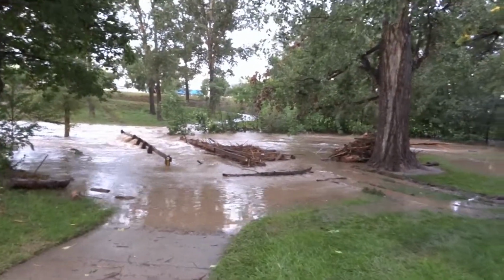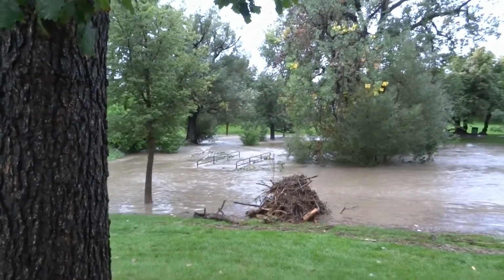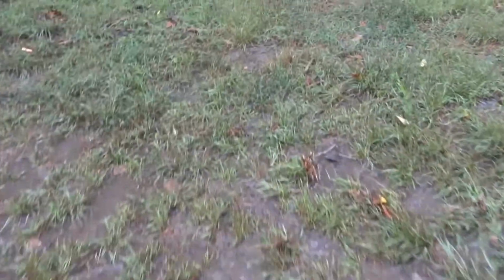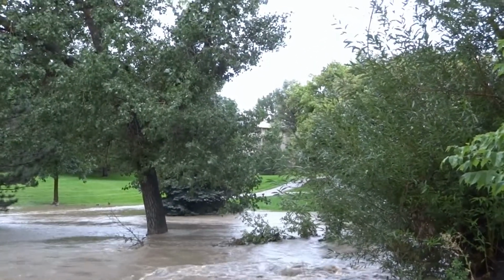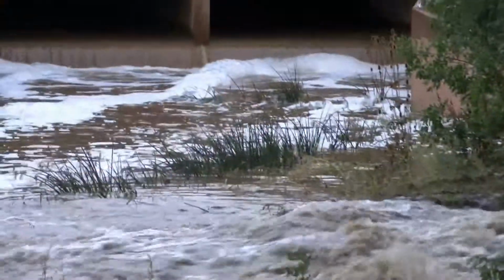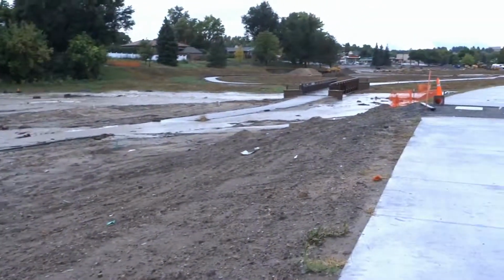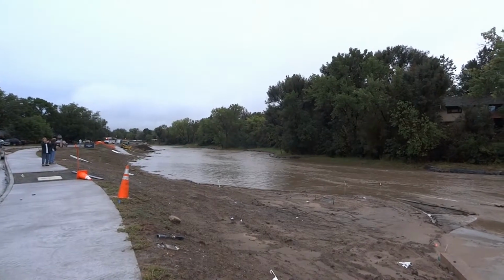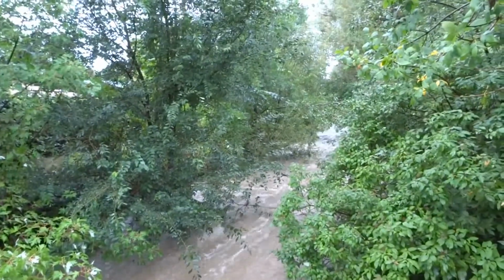2013/09/13 More footage of flooding in Arvada, CO